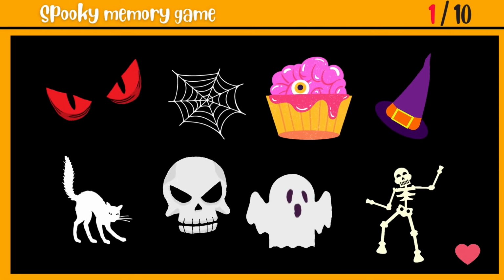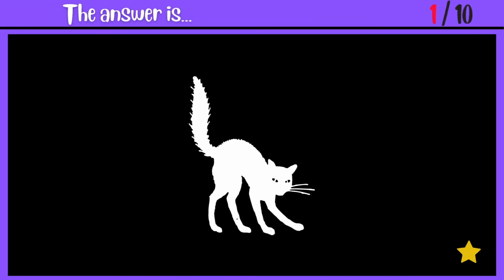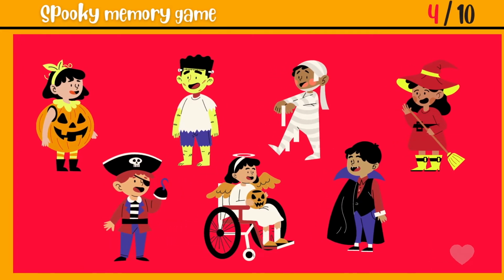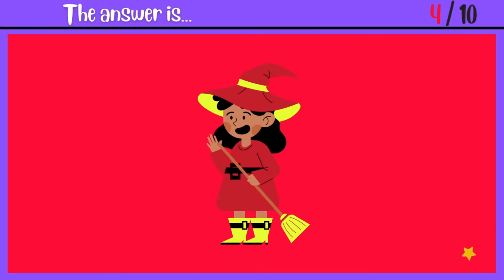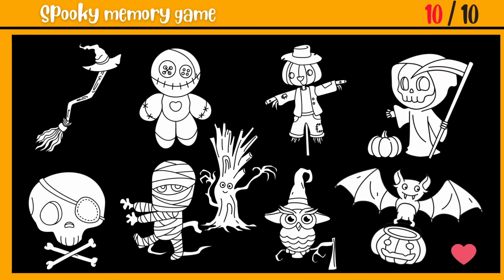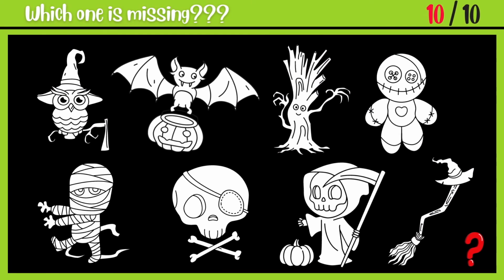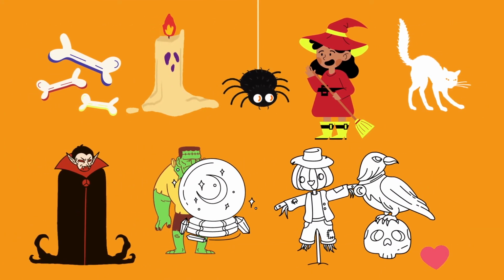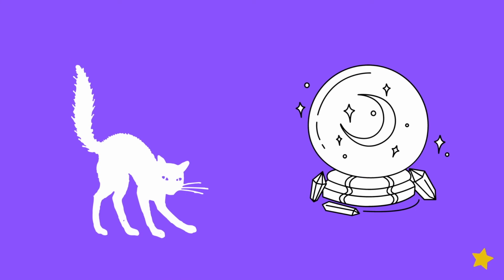🎃 HALLOWEEN MEMORY GAME for kids - spooky🎃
What’s missing!? Spooky, fun Halloween HALLOWEEN MEMORY GAME for kids. Find the missing item.
Can you remember what is missing from each picture? - This is a ghostly observation game that children will enjoy testing their memory skills in a limited amount of time. Test how observant you are!

⭕ WE ALSO HAVE A FB GROUP!!! ⭕

🌎 - 'The Best Books, Toys and Games' for children! What is it about exactly?…

... discovering and sharing news concerning the best children's books, toys and games! Environmental friendly toys. Educational games and puzzles. Items that promote diversity and mindfulness.

Please join us and share your recommendations with everyone! 😍☯️

Many thanks